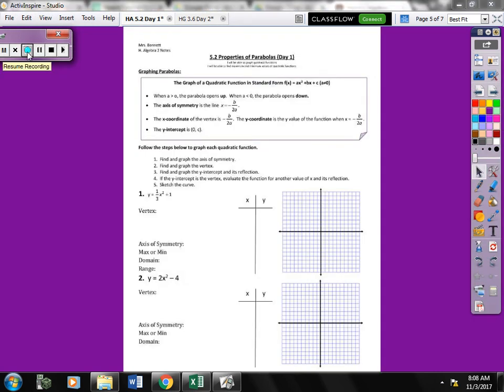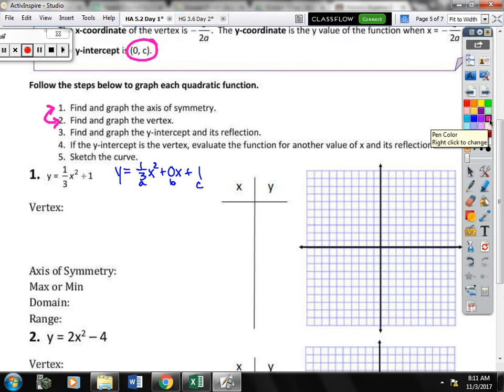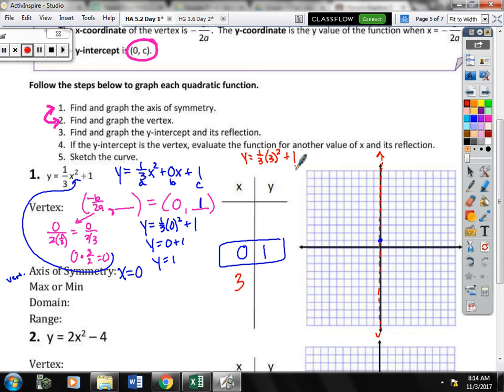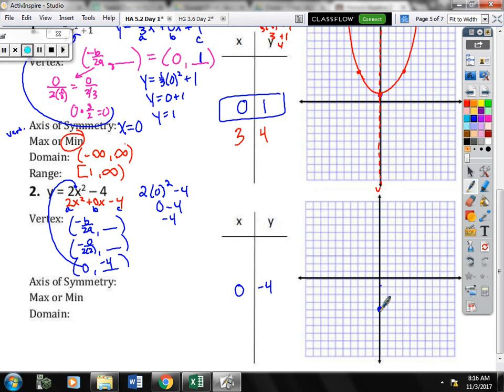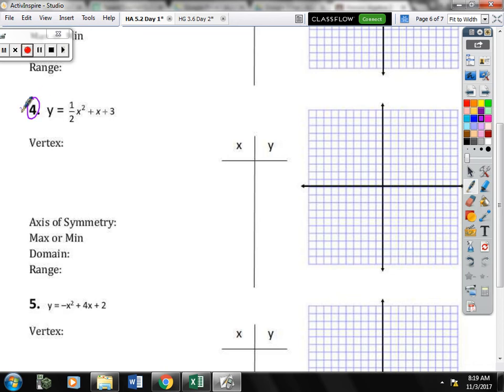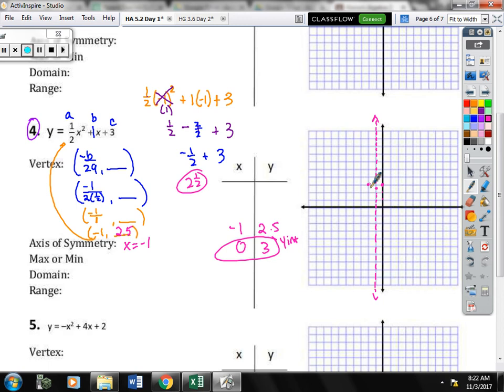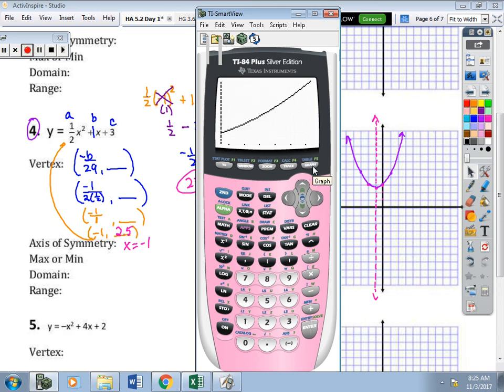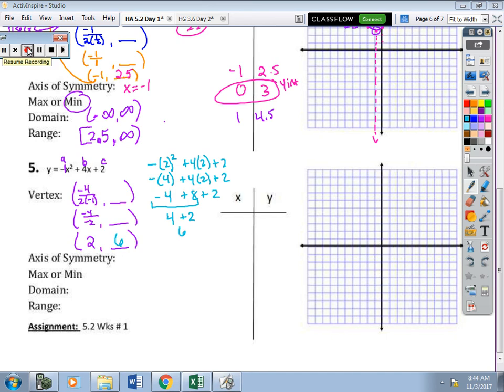HAlg2 5 2 Day 1